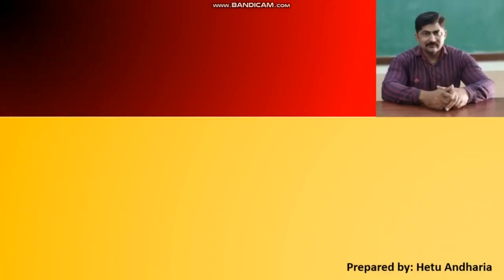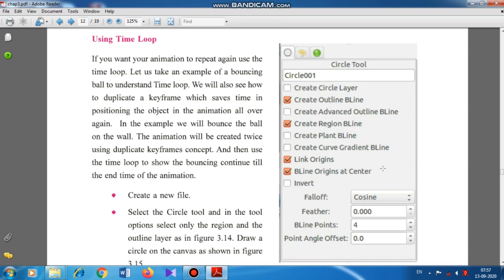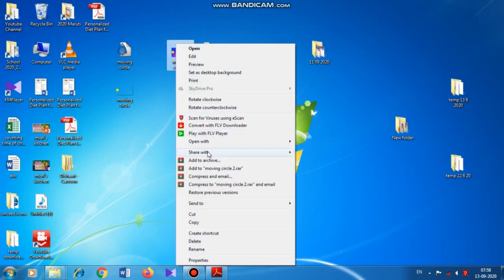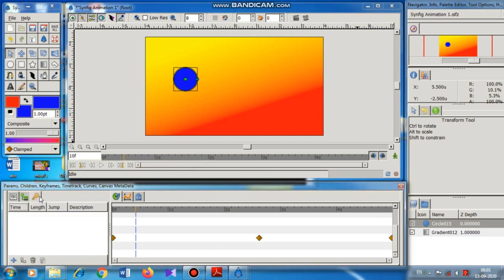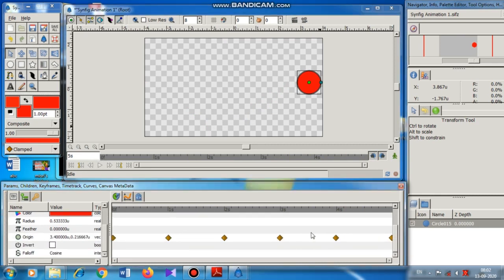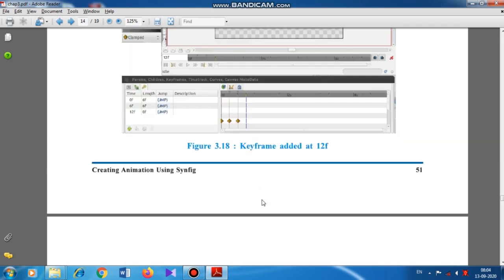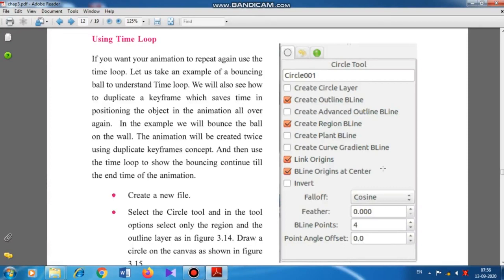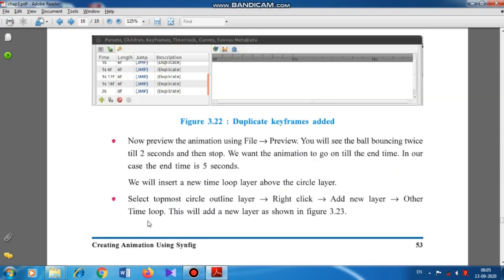Computer Studies class 11 GSEB Chapter 3 English Medium (Part-3)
Through this video I am explaining Chapter 3 (creating animation using synfig) of std 11 computer subject (English Medium) GESB (Gujarat Secondary Education Board). This is part 3. This video is only for school students who are studying computer subject in higher secondary School. Purpose of explaining the chapter through YouTube is that, they can easily study at home through this video. I am teaching the chapter is such a way that the students can easily remember the things.

This channel will be useful to the students in standard 9th, 10th and 11th  because, through this channel I am going to teach all the chapters of standard 9th,  10th and 11th  of computer subject. I am preparing the students for ssc board exams, and I am teaching all the practical of standard 10th so that the students can get maximum marks in ssc board exams (computer subject).

creating animation using synfig
11th std computer studies
11th std computer studies chapter 3
computer studies class 11 GSEB Chapter 3 creating animation using synfig (Part-3) english medium
creating animation using synfig english medium
11th std computer studies english medium
11th std computer studies chapter 3 English medium
Computer studies by hetu Andharia